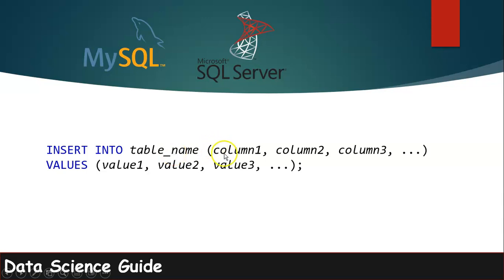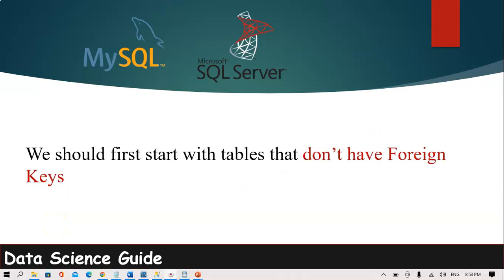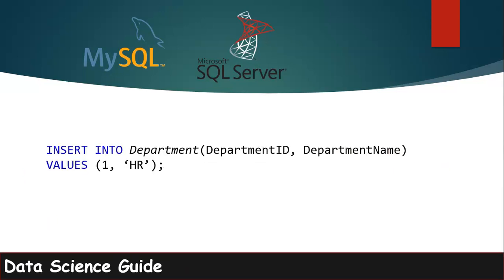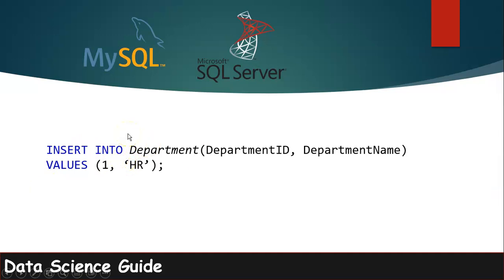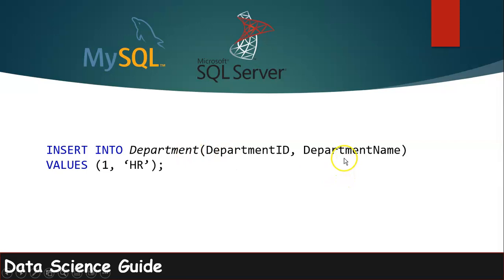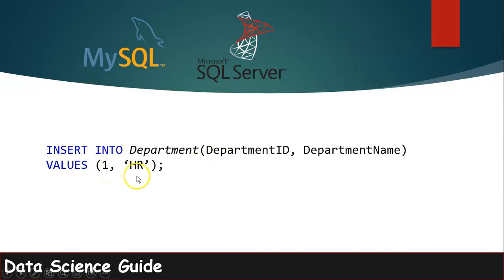SQL INSERT Statement Tutorial: Add Data to a Table